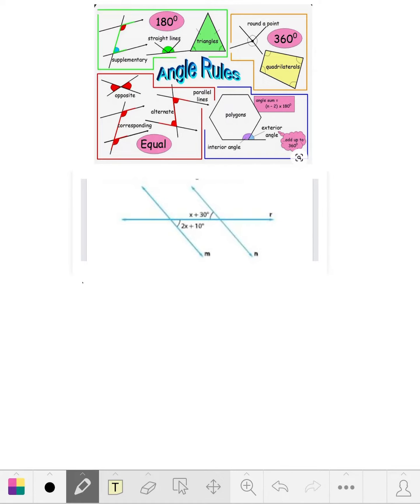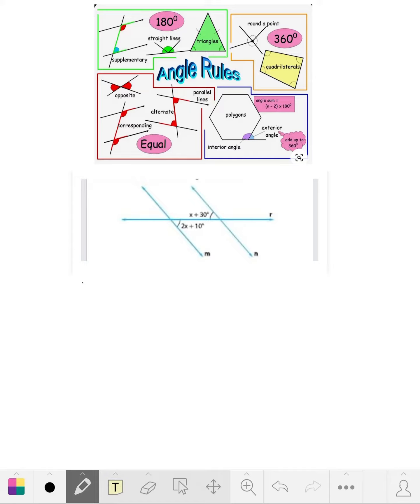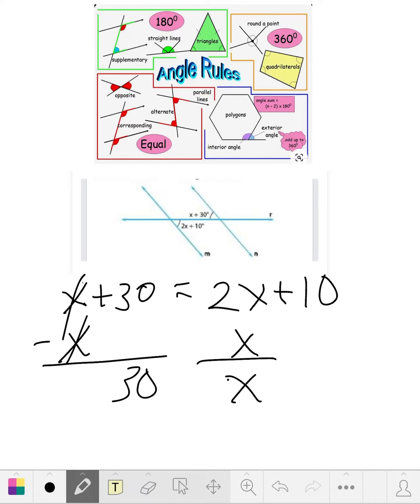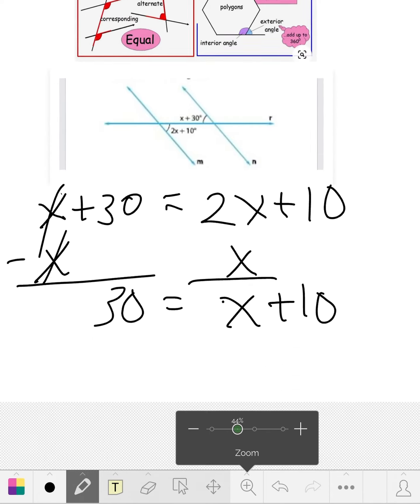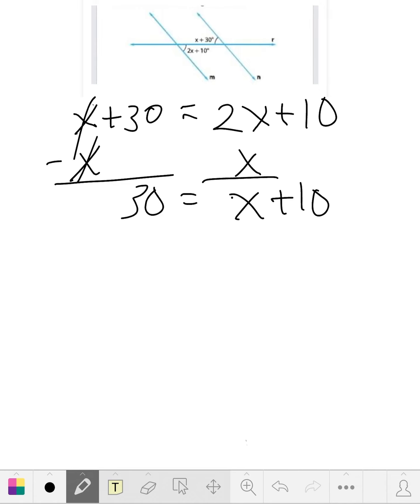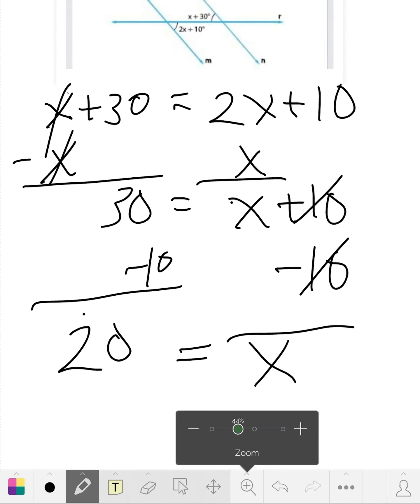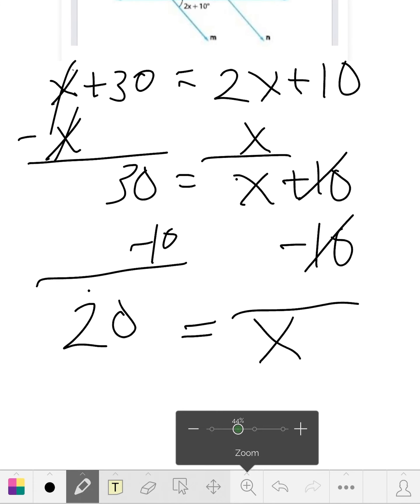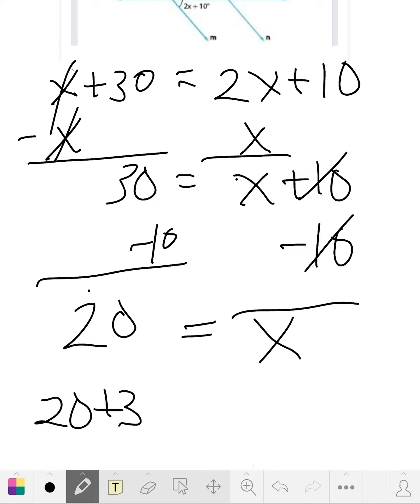Solve for x in parallel lines